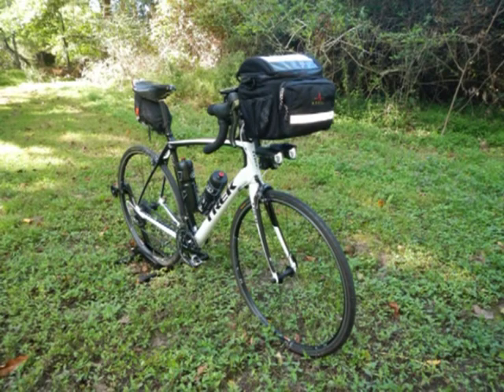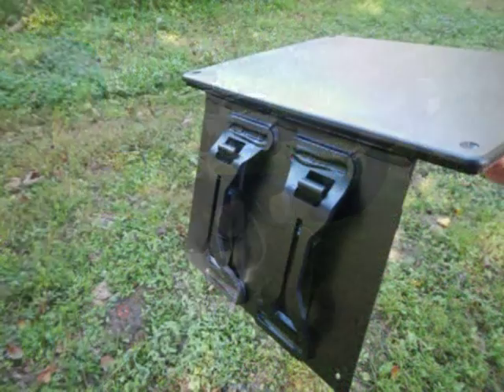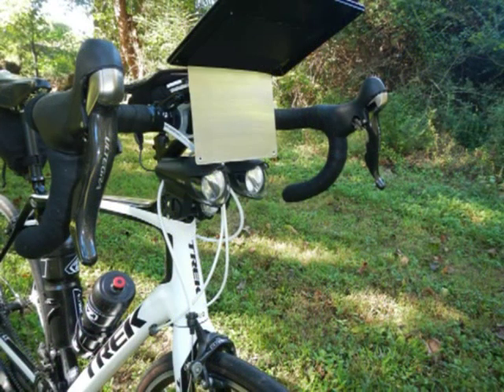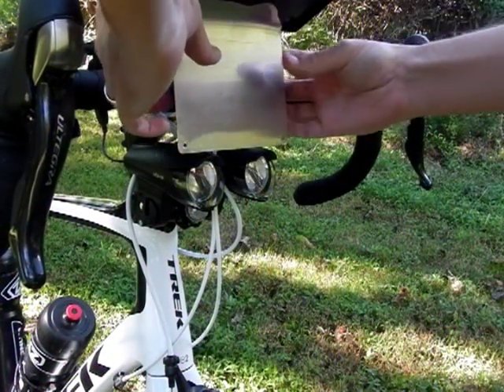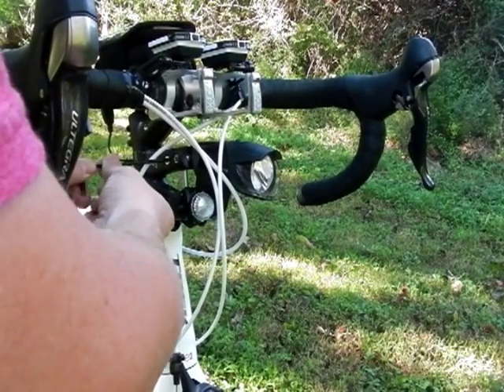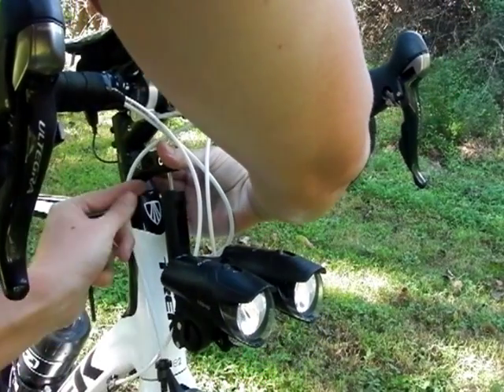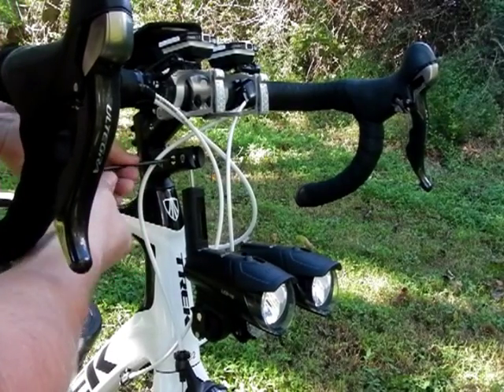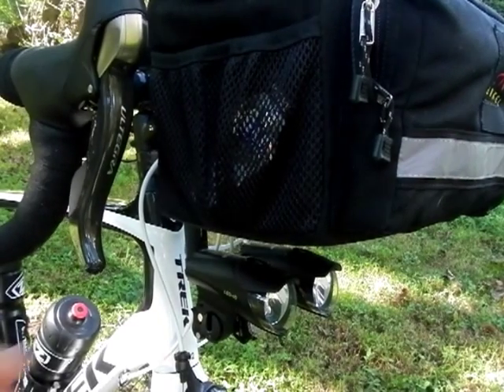Ixon IQ Changes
This is how I mount my Ixon IQ below the handlebars and low enough to clear a handlebar bag. I have two configurations: one for clearing the handlebar bag and another, more fashionable look, which still keeps the headlights below the handlebar. To those who wonder why I have two lights - First, two lights can give me wider coverage. Second, Randonneurs USA highly recommends having a backup light in case the primary fails.